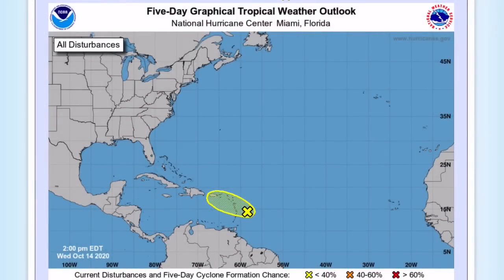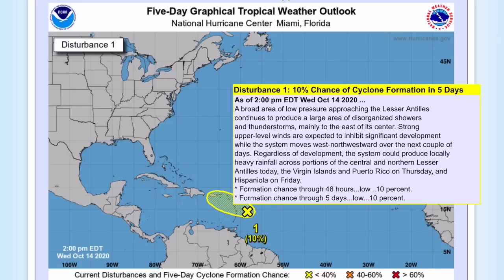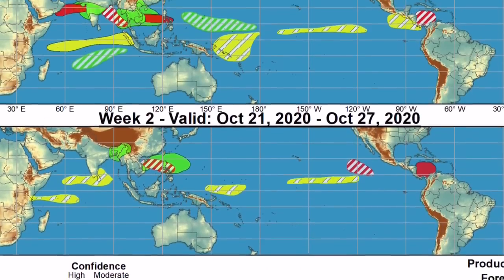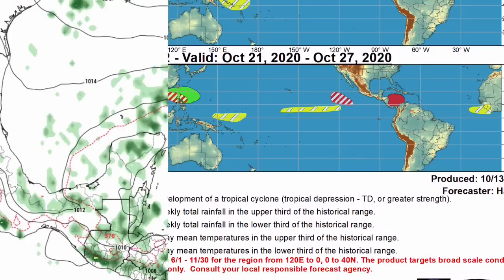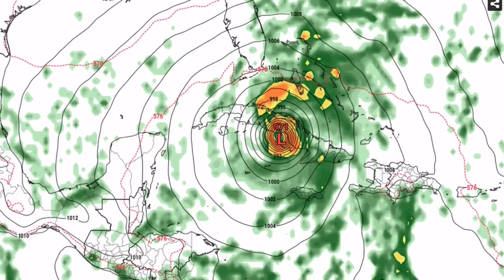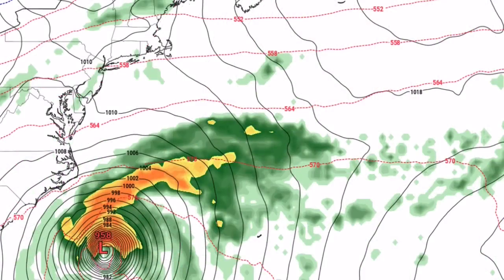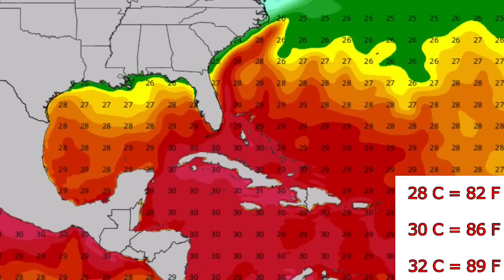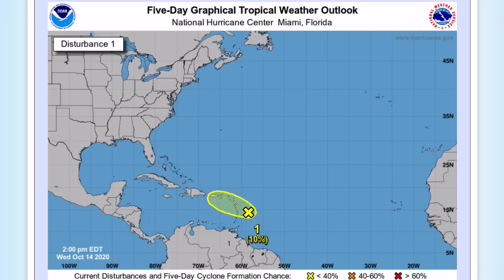Potential Hurricane Epsilon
A tropical cyclone will likely form south of Jamaica within the next 10 days and potentially intensify into a hurricane before likely striking Cuba. This system which will likely be named Epsilon could make a second landfall on either southern Florida, or the Bahamas as a strong cyclone. Significant impacts are possible in Jamaica, Cuba, South Florida and the Bahamas as a result of this system if it forms. Impacts may be felt in North Carolina as well if it passes close enough.

Question of the day: What time of day do you like most?